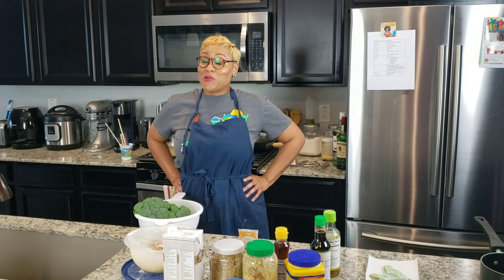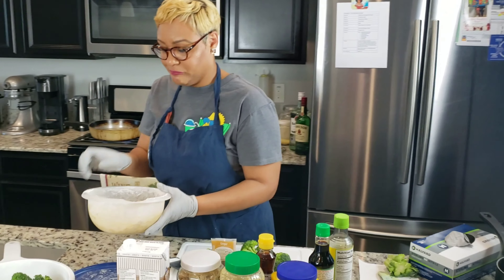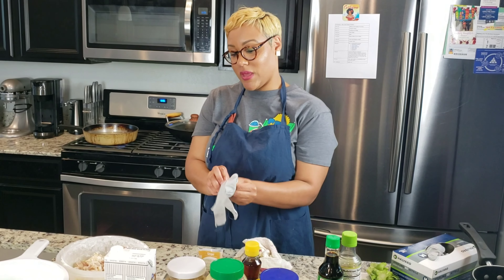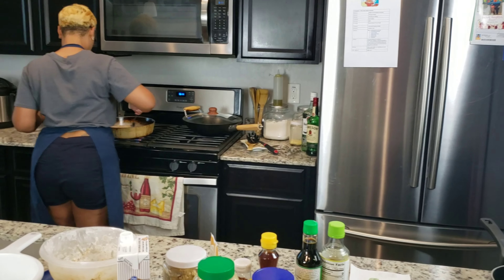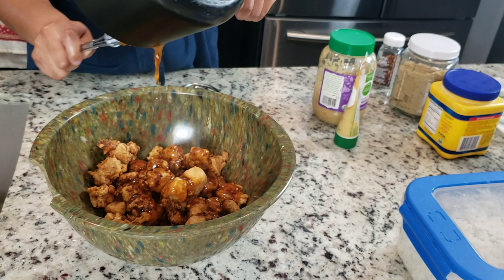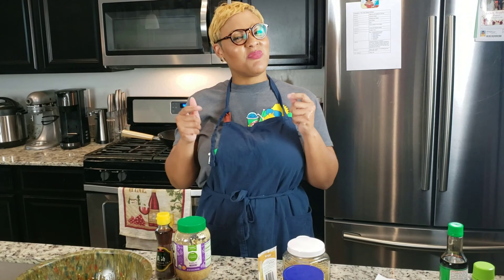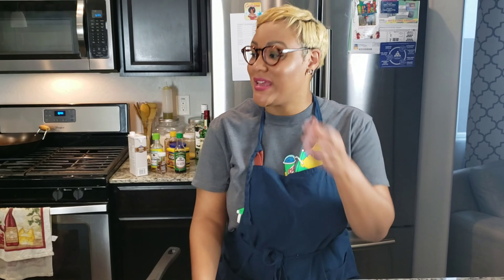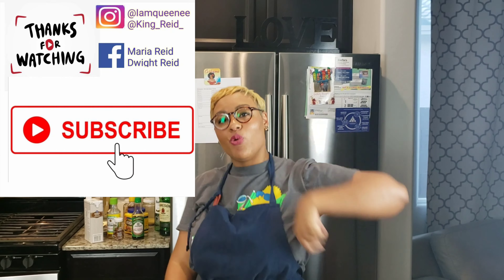Nee's How To: General Tso's Homemade Sauce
Ingredients:

•4 Chicken Thighs

•3 tablespoons  rice vinegar

1/4 cup  soy sauce 11/2 cup  chicken broth/stock 3
3 tablespoons  brown sugar

1 teaspoon  fresh ginger  (minced)

1/2 teaspoon  garlic powder

1/4 teaspoon  red pepper flakes

1 tablespoon  cornstarch

•Vegetable Oil (for frying chicken)

•Flour